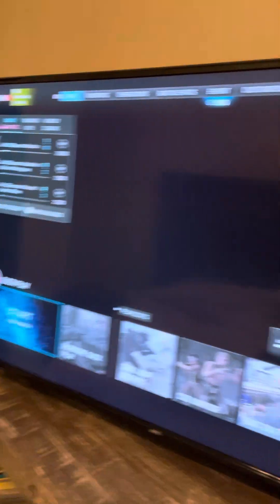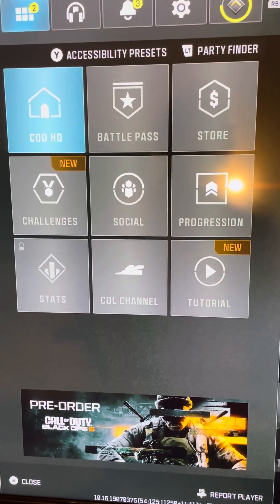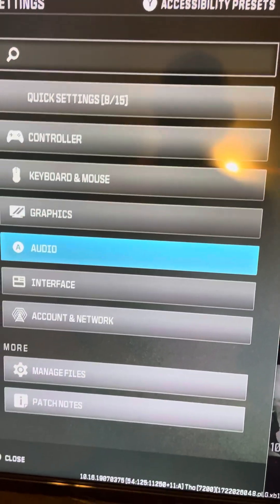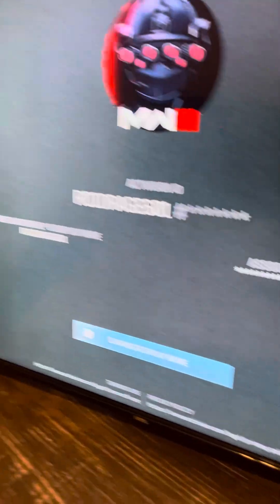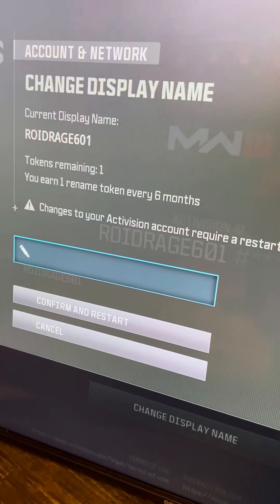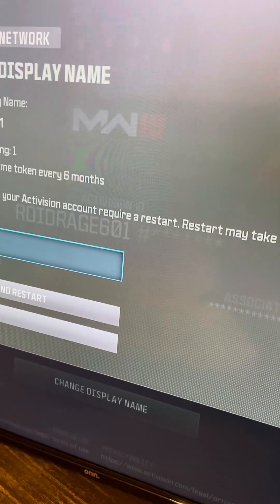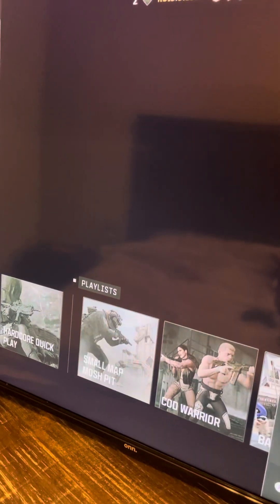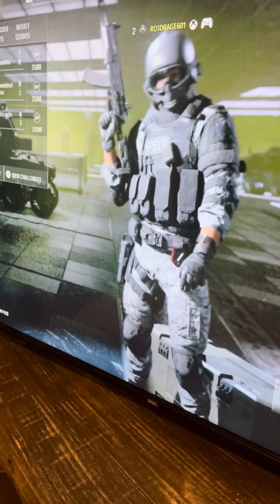Call of duty Modern Warfare 3 “Lost Connection To Host”!! FIXED cod mw3 viral share